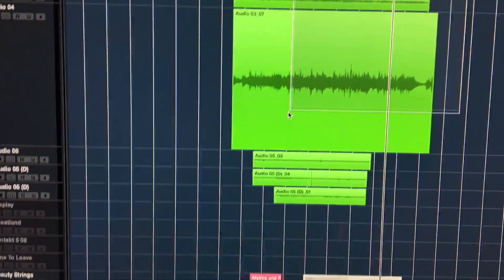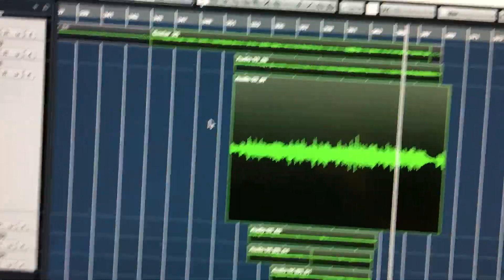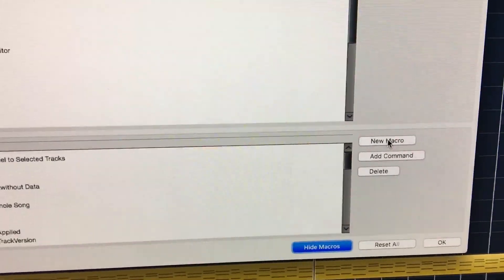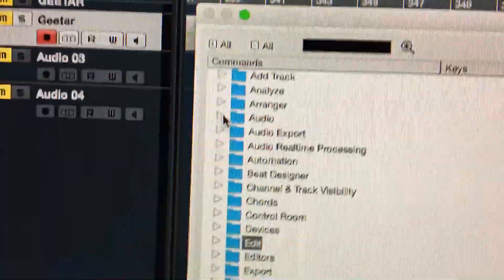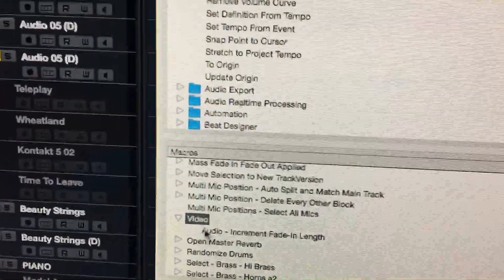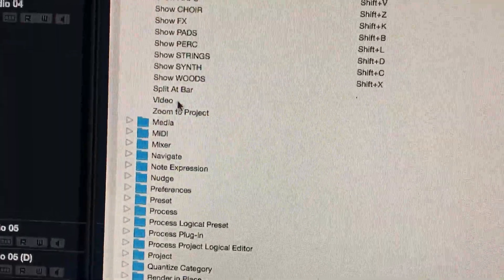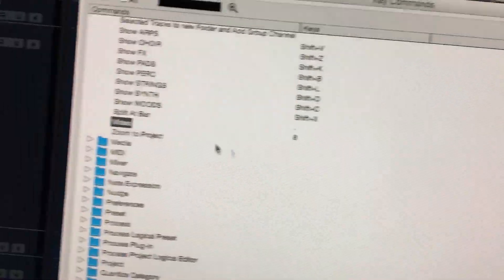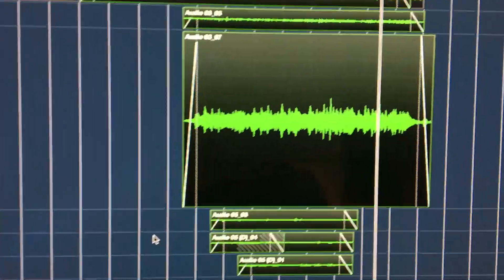Add a One Button Fade-in Fade-out | Cubase 10.5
How to add fade in fade outs to multiple audio tracks with one key command in Cubase.